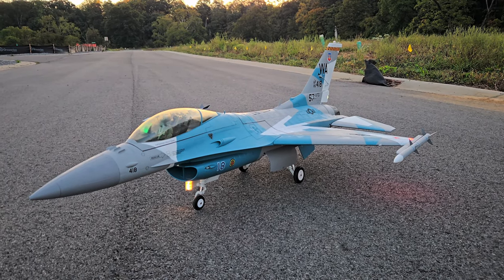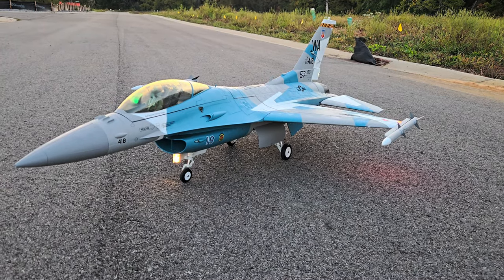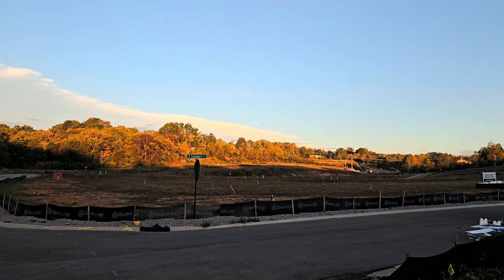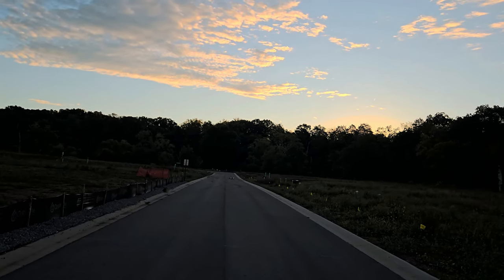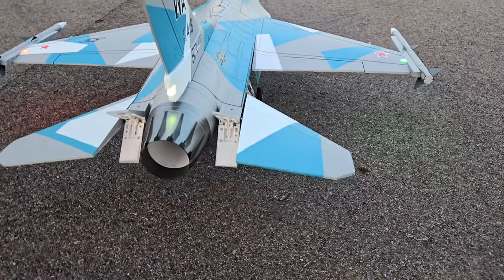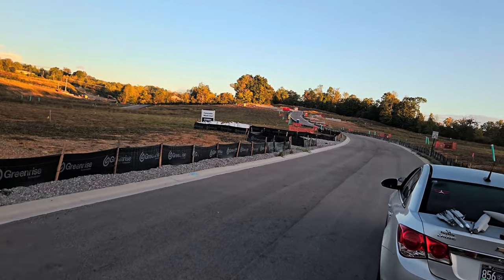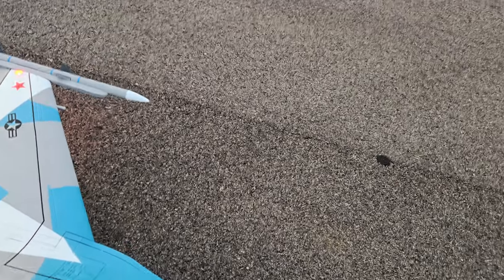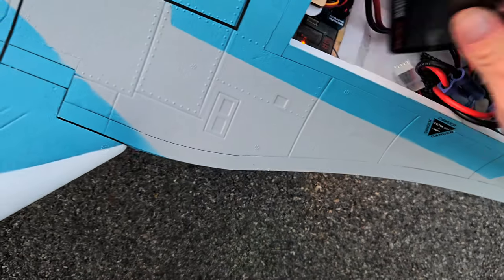ALL NEW= Freewing F16 90mm 8s AMAZING EDF JET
GET This Amazing edf jet here - 6s version - 8s version - ARF version Thank you all